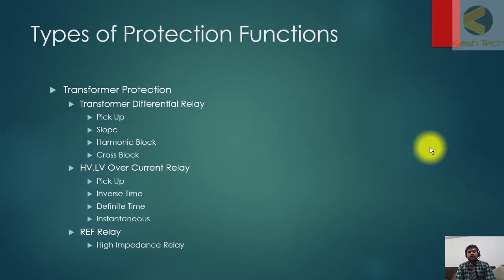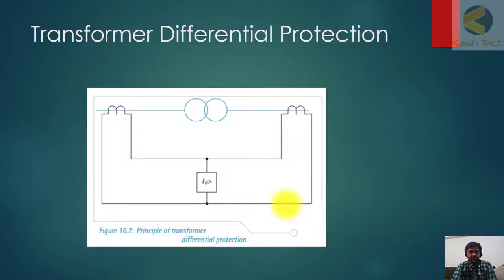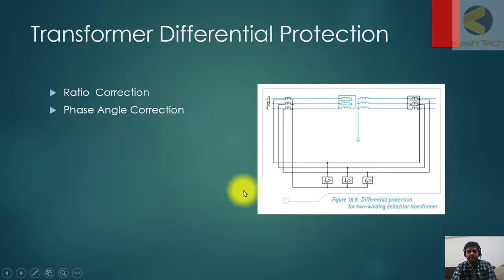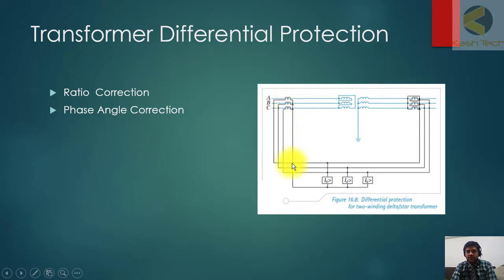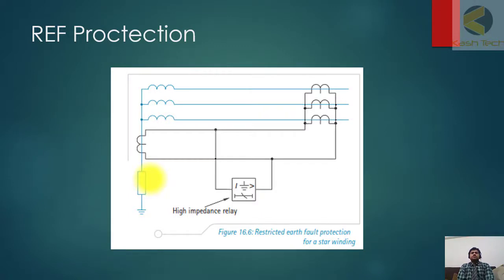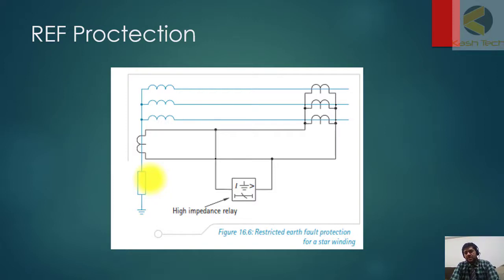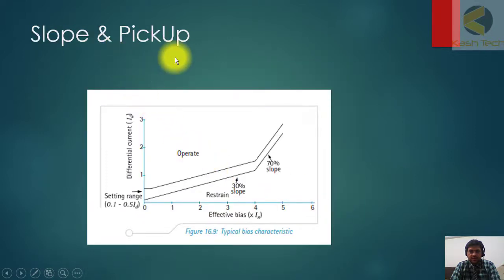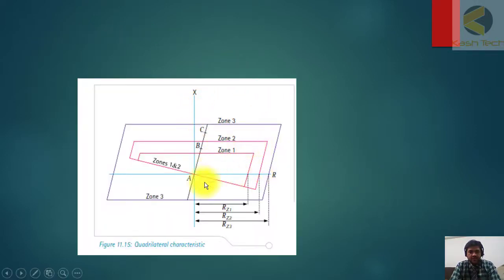31 Types of Protections Relays in Substation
Types of Relays
Types of protection relays are mainly based on their characteristics, logic, on actuating parameters and operation mechanisms.

Based on operation mechanism protection relay can be categorized as an electromagnetic relay, static relay and mechanical relay. Actually, a relay is nothing but a combination of one or more open or closed contacts. These all or some specific contacts the relay change their state when actuating parameters are applied to the relay. That means open contacts become closed and closed contacts become open. In an electromagnetic relay, these closing and opening of relay contacts are done by the electromagnetic action of a solenoid.

In the mechanical relay, these closing and opening of relay contacts are done by mechanical displacement of different gear level system.

In static relay it is mainly done by semiconductor switches like thyristors. In digital relay on and off state can be referred as 1 and 0 state.

Based on Characteristic the protection relay can be categorized as:

Definite time relays
Inverse time relays with definite minimum time(IDMT)
Instantaneous relays.
IDMT with inst.
Stepped characteristic.
Programmed switches.
Voltage restraint over current relay.
Based on of logic the protection relay can be categorized as-

Differential.
Unbalance.
Neutral displacement.
Directional.
Restricted earth fault.
Over fluxing.
Distance schemes.
Bus bar protection.
Reverse power relays.
Loss of excitation.
Negative phase sequence relays etc.
Based on the actuating parameter the protection relay can be categorized as-

Current relays.
Voltage relays.
Frequency relays.
Power relays etc.
Based on application the protection relay can be categorized as-

Primary relay.
Backup relay.
Primary relay or primary protection relay is the first line of power system protection whereas backup relay is operated only when primary relay fails to be operated during a fault. Hence backup relay is slower in action than primary relay. Any relay may fail to be operated due to any of the following reasons,

The protective relay itself is defective.
DC Trip voltage supply to the relay is unavailable.
Trip lead from relay panel to the circuit breaker is disconnected.
The trip coil in the circuit breaker is disconnected or defective.
Current or voltage signals from Current Transformers (CTs) or Potential Transformers (PTs) respectively is unavailable.